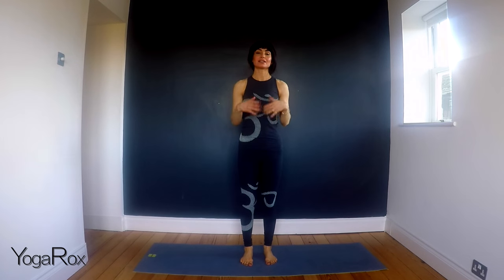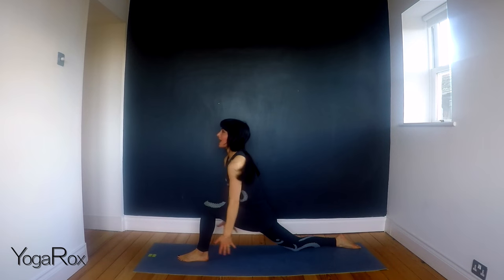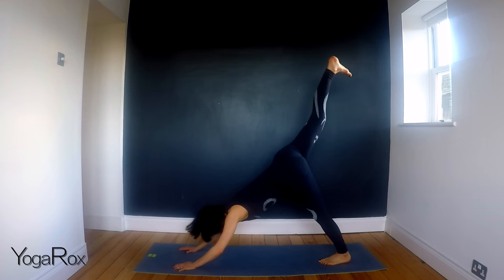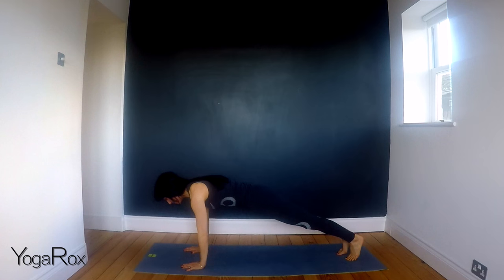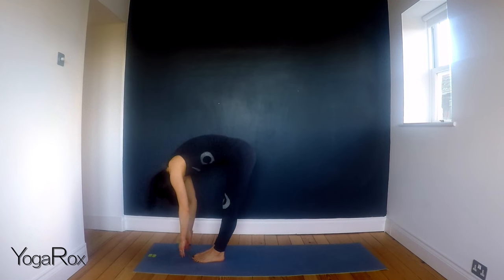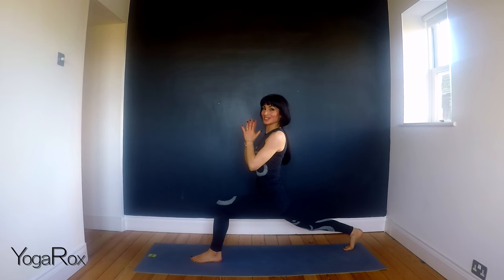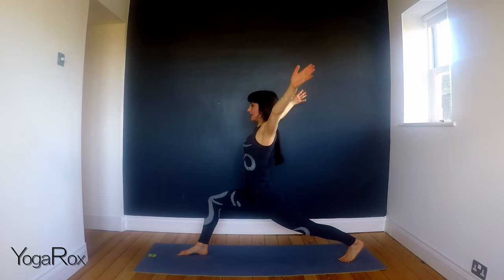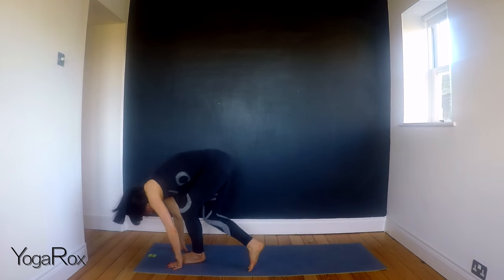Roxy Shahidi Yoga - 10 Minute Morning Practise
This session is a ten minute morning practise - A short but fun flow it will leave you feeling fresh and ready for the day ❤️🙏🏽